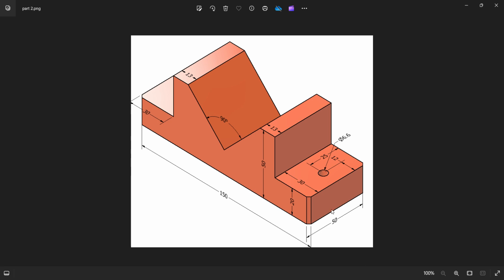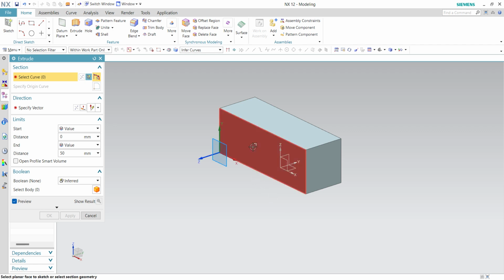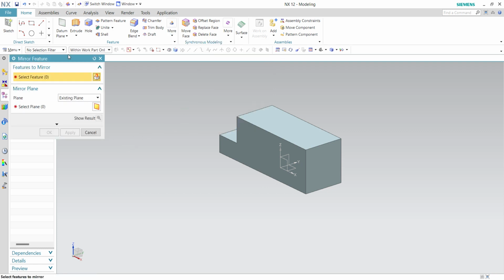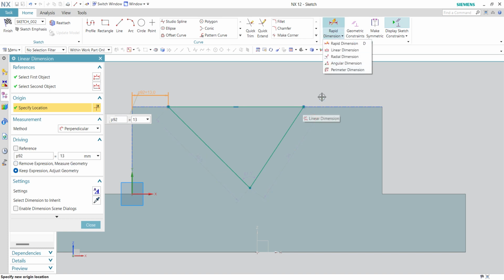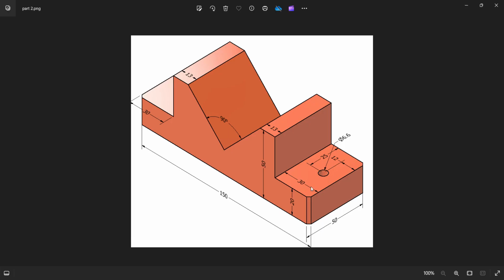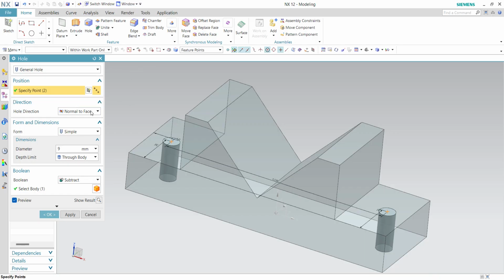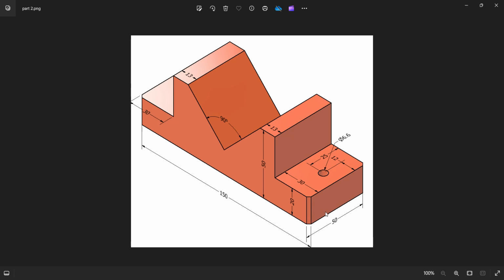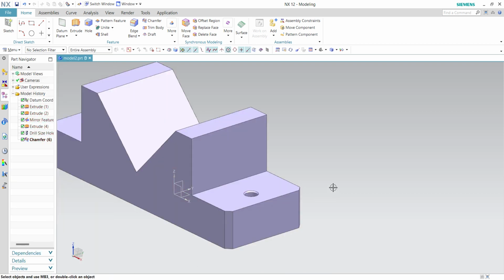Siemens NX 3D Modeling Tutorial | part 02 | NX Cad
Welcome to Part 02 of our Siemens NX 3D Modeling Tutorial series! In this episode, we dive deeper into advanced techniques and features of NX CAD, helping you to enhance your design skills and improve your workflow efficiency.

🔹 In This Tutorial:

Introduction to complex geometries
Advanced sketching tools and constraints
Parametric modeling techniques
Feature-based modeling tips
Best practices for design optimization
Whether you're a beginner or looking to refine your existing skills, this tutorial provides practical insights and hands-on examples to take your 3D modeling to the next level.